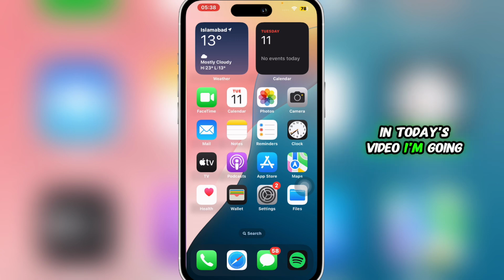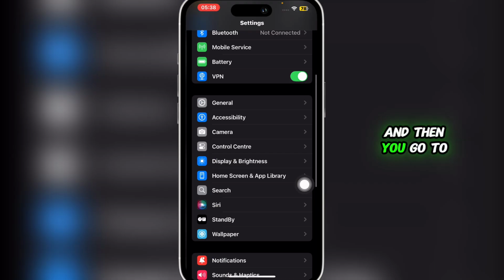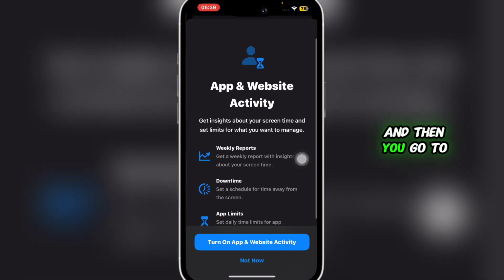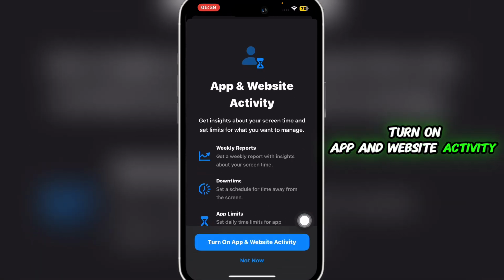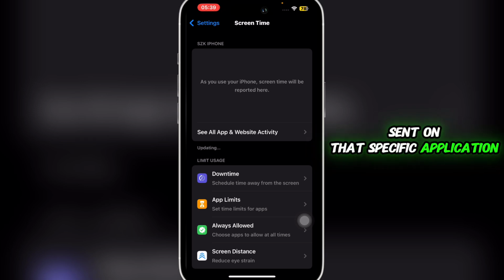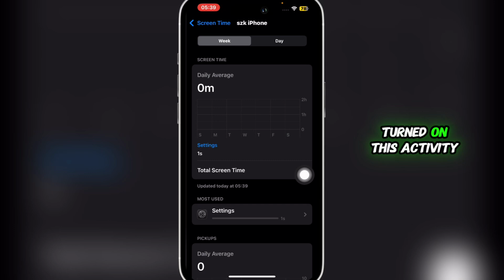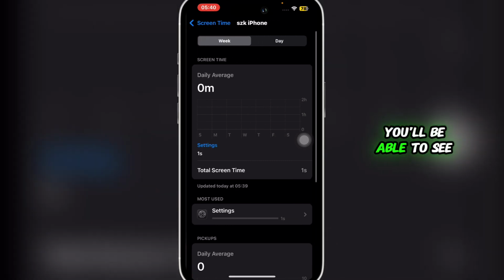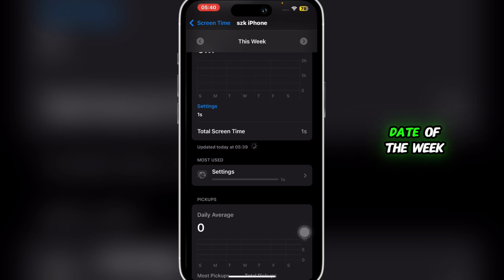How to See How Much Time You Spend on an App on iPhone in 2025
How to Track Your App Usage Time on iPhone

Tracking how much time you spend on an app on iPhone is a great way to monitor your usage habits, set screen time limits, and improve productivity. In this step-by-step tutorial, you will learn how to see how much time you spend on an app on iPhone, using built-in tools like Screen Time to track daily and weekly app usage. Whether you want to reduce screen time, manage social media usage, or set app limits, this guide will show you exactly how to check your iPhone activity.

Apple’s Screen Time feature provides users with detailed insights into their app usage, helping them understand which apps they use the most, how much time they spend on their phone, and when they are most active. This feature is especially useful for parents managing children's screen time, professionals tracking work-related app usage, and individuals looking to create healthier digital habits.

This tutorial will cover everything you need to know, including how to enable and access Screen Time on iPhone, how to check app usage reports for specific apps, how to view daily and weekly screen time activity, how to set app limits to reduce screen time, how to track time spent on social media apps like Instagram and TikTok, how to customize app activity tracking settings, and how to troubleshoot missing or inaccurate Screen Time data.